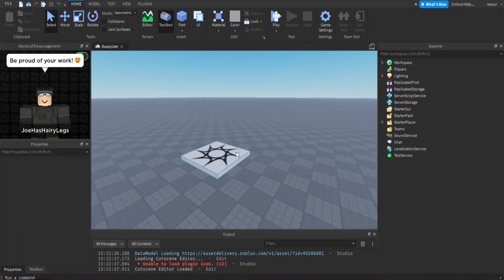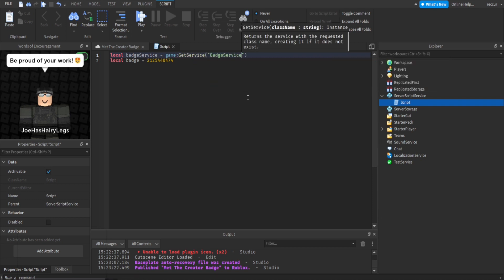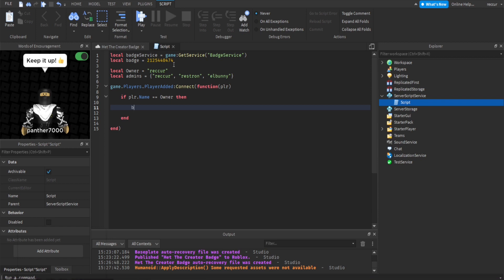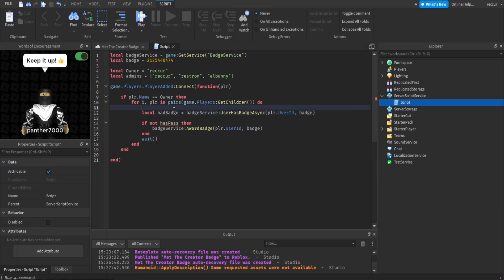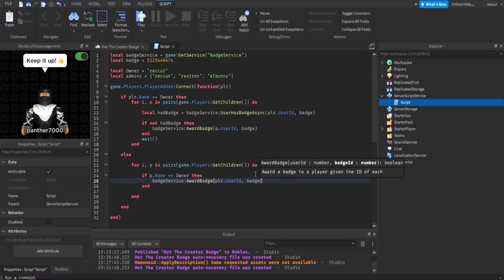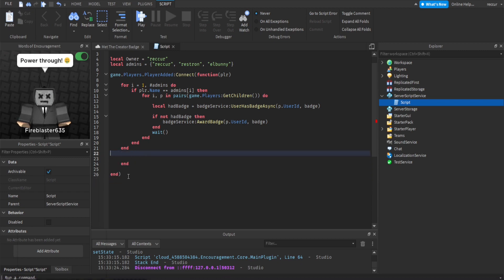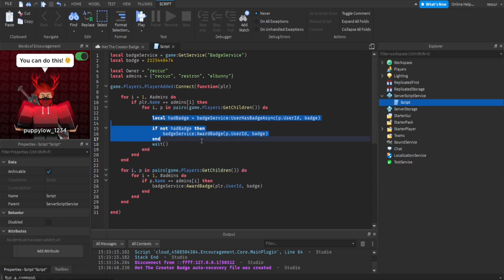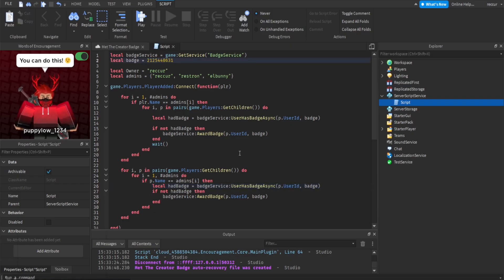How to make a ‘Met the Creator’ Badge in Roblox Studio | Roblox Studio Scripting Tutorial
This video is a continuation of the previous badge tutorial. This time I will be showing you guys how you can award a player a 'Met the Creator' Badge in Roblox Studio. This badge will be awarded when a player meets the owner/creator of a game.